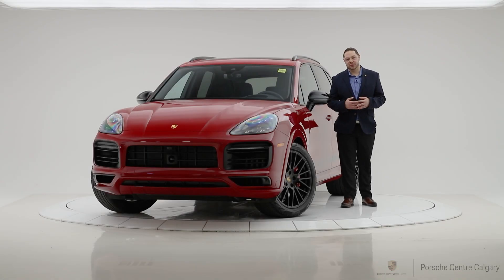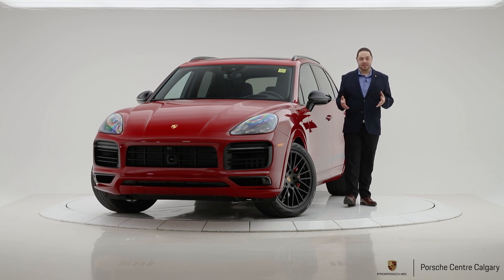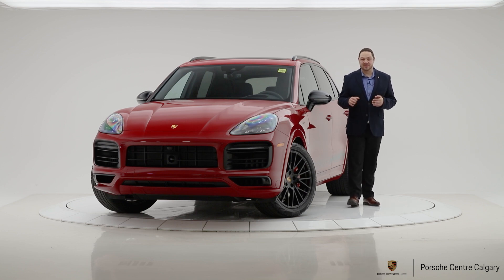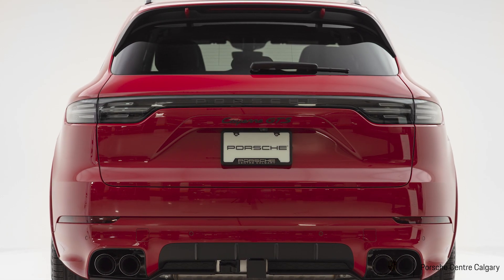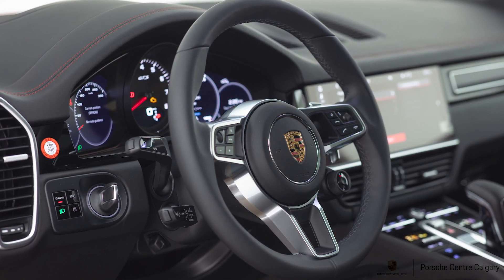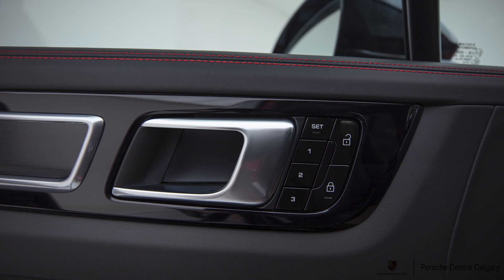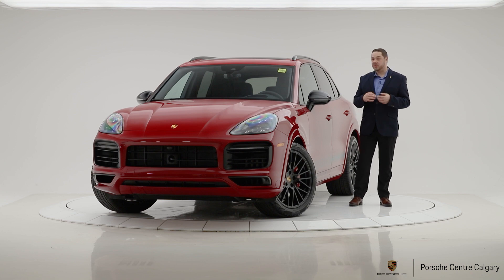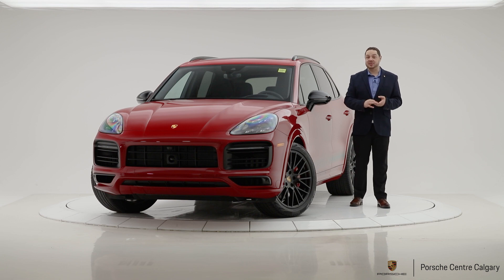2021 Porsche Cayenne GTS Carmine Red | (P6315)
8300 Blackfoot Trail SE
Calgary, AB T2J 7E1
Canada